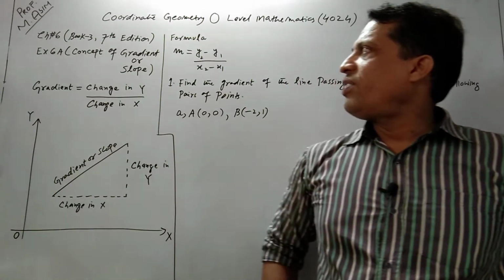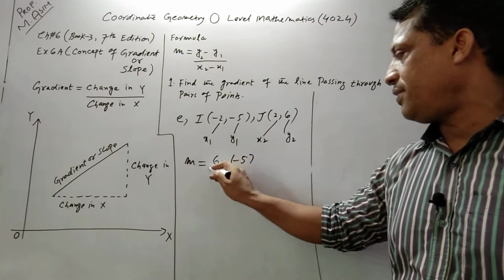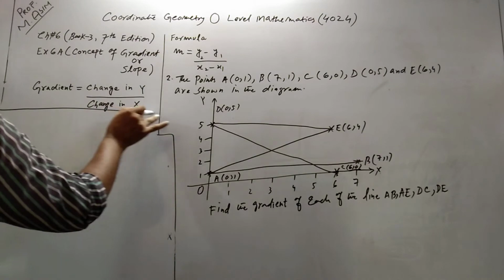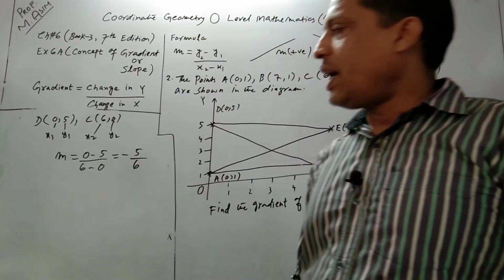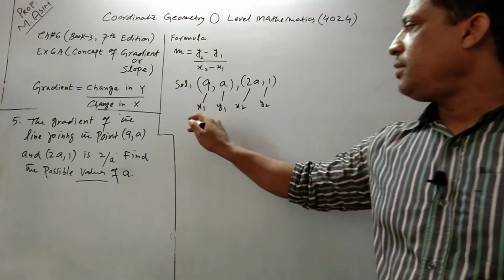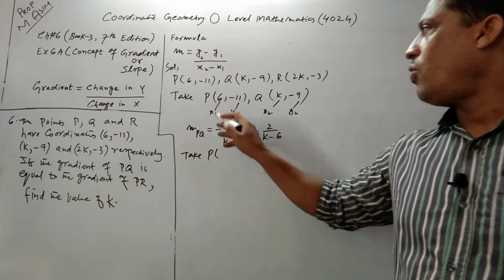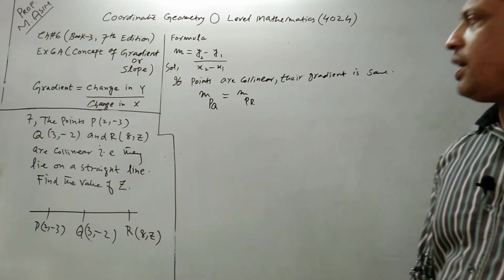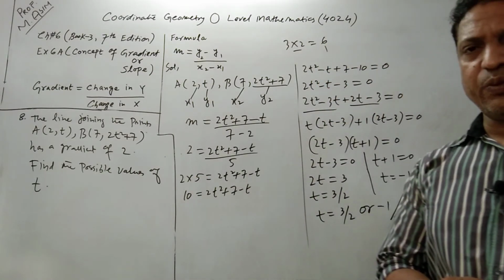Coordinate Geometry(Gradient ) Ex6A Book 3 7th Edition lecture# 1 O Level Mathematics ( 4024 ).